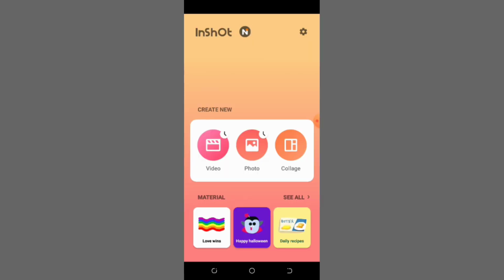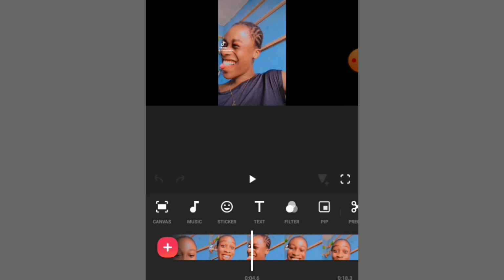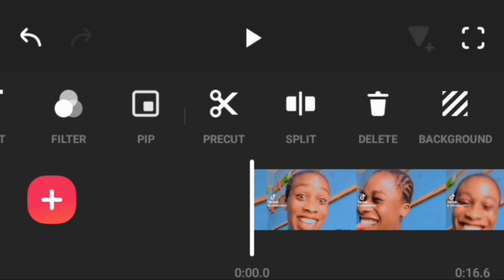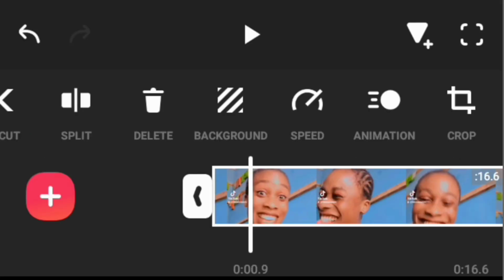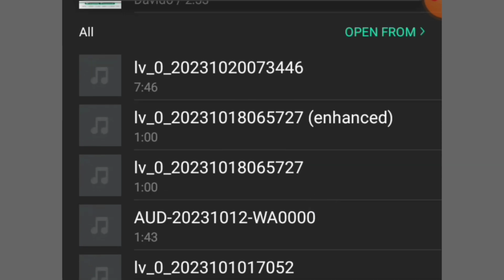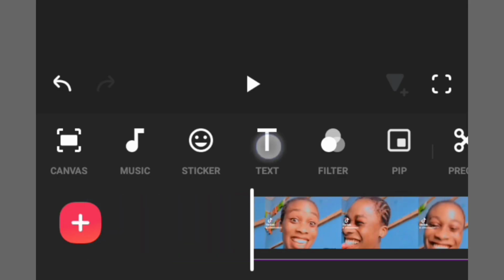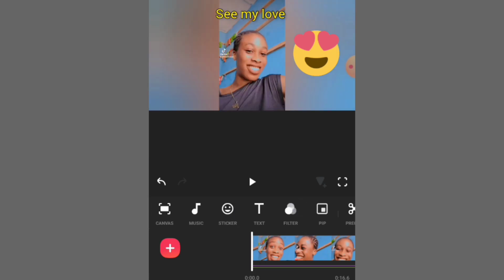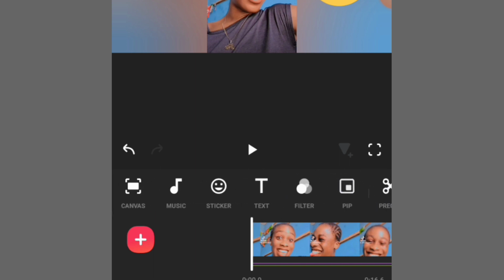How To Edit Videos For YouTube using InShot App | Fada Joe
Learn How To Edit Videos For YouTube with InShot App

In this tutorial, I'll guide you through the process of editing YouTube videos using the InShot app. It's a powerful tool for content creators looking to enhance their video content.